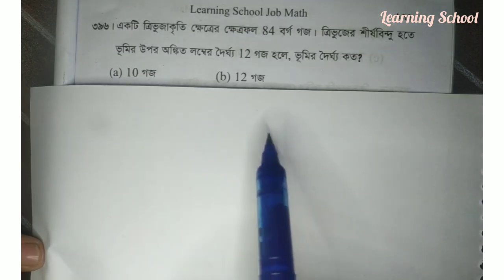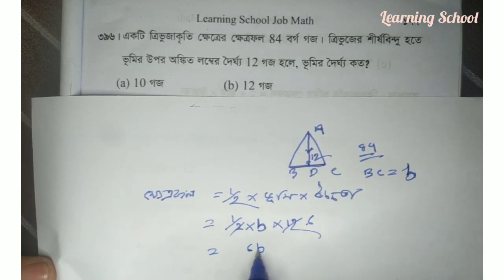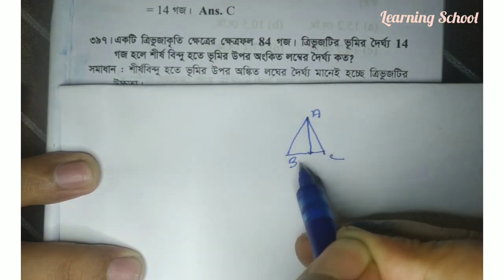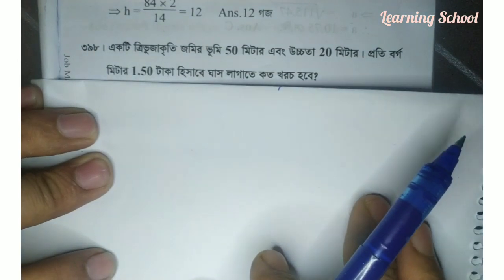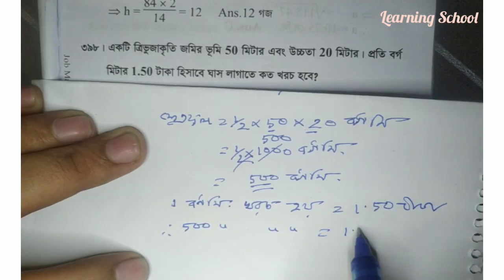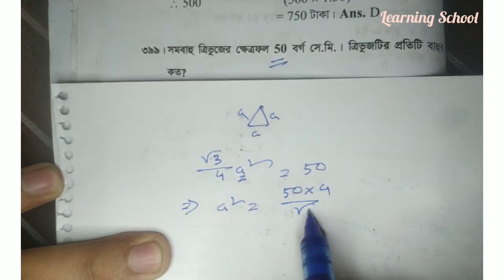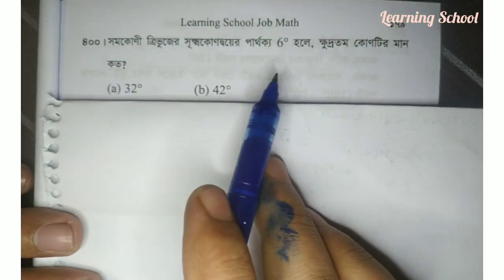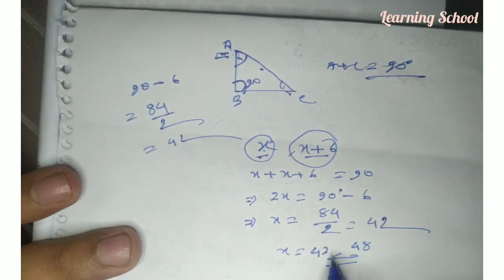(396-400)যে কোন সরকারী চাকুরীতে এই ৫০৮ টি অংক থেকে ৯০% কমন পাবেন। Job math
"We upload all important maths problem and solution to help you  BCS, Banking ,GOVERNMENT EXAM and Competitive Exam"

Here You get tutorial about
Bcs math
Bank math
Mental ability
Wbcs math
Jobs math
Competive math
Puzzle math
School math
College math
Math short tricks
Math shortcut